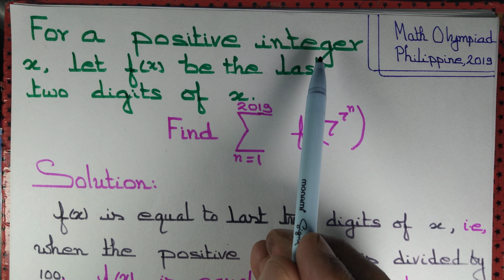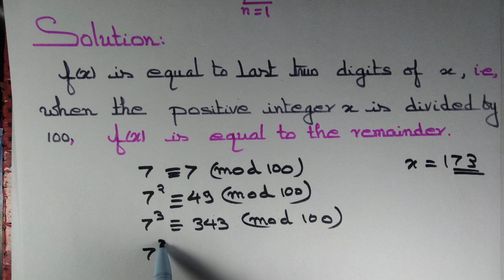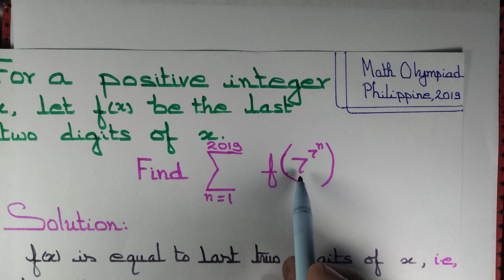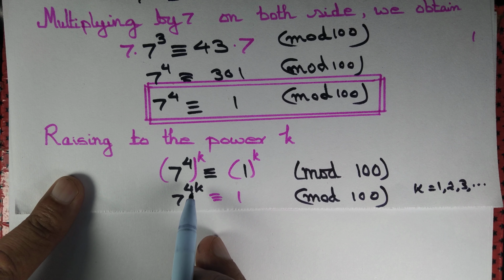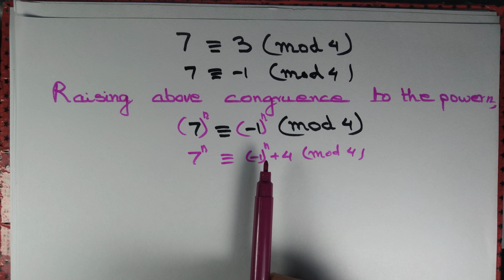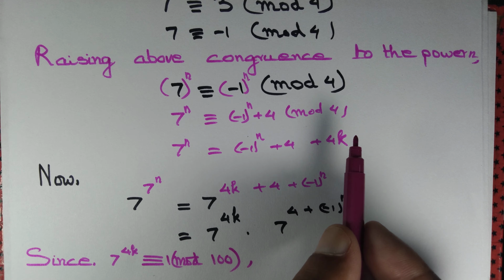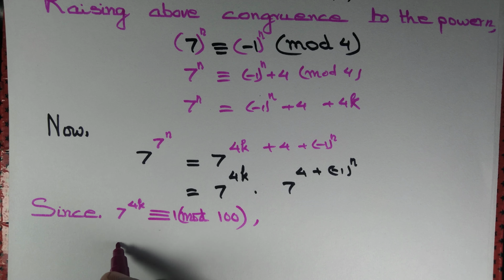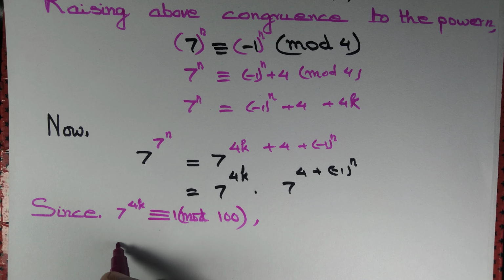A question from Math Olympiad, Philippine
We apply theory of congruence to determine the remainder when divided by 100